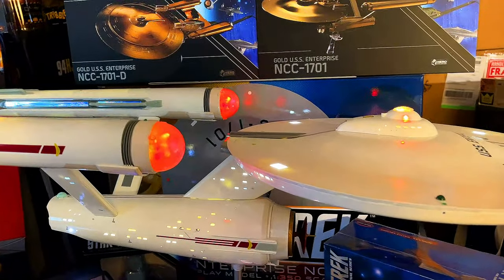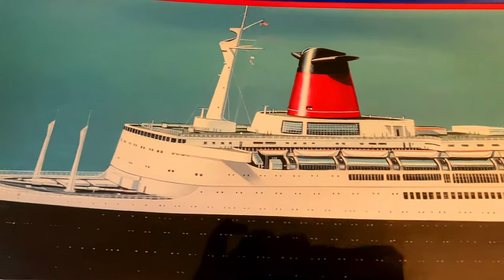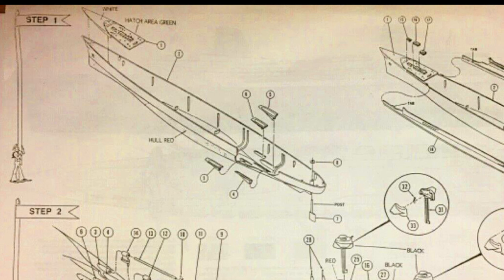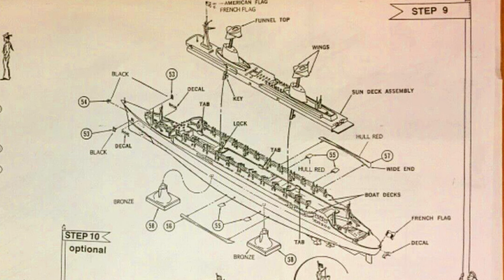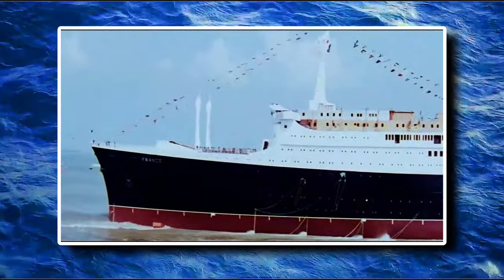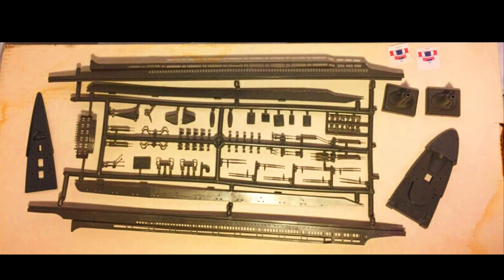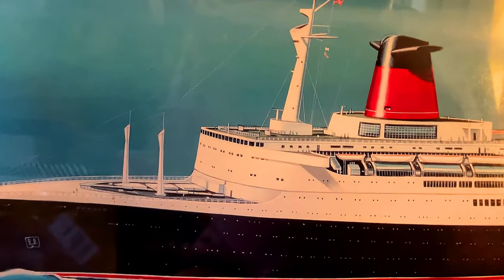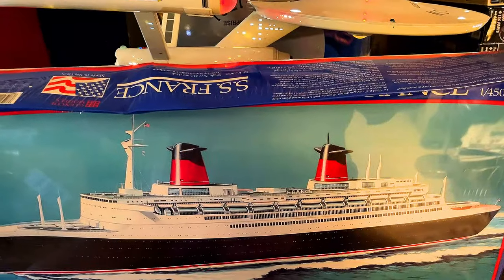GLENCOE MODELS SS FRANCE 1:450 Scale Model Kit (1996)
Here is my video on the history of the SS FRANCE / SS NORWAY / Blue Lady